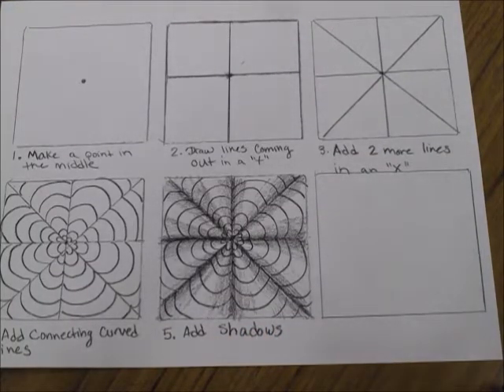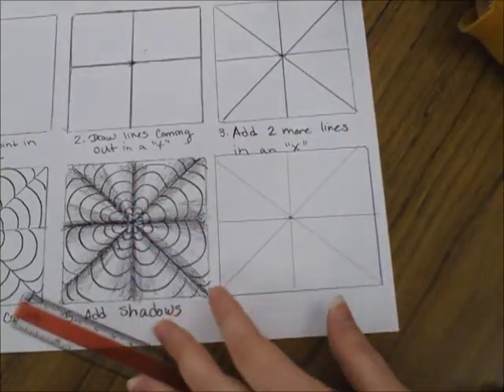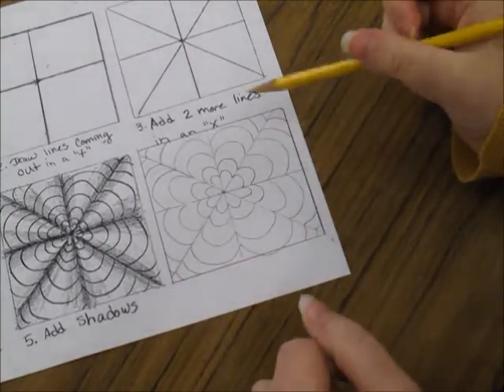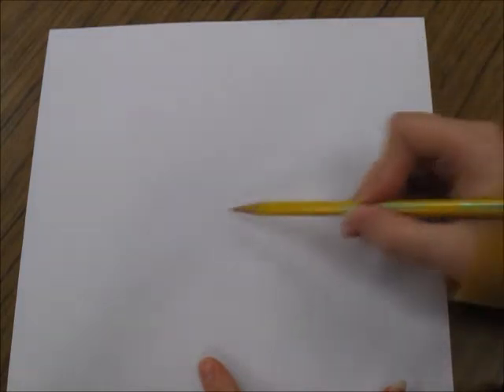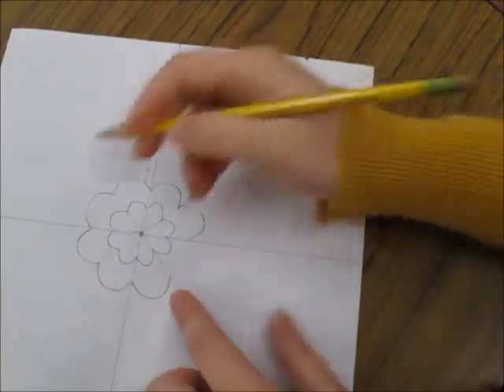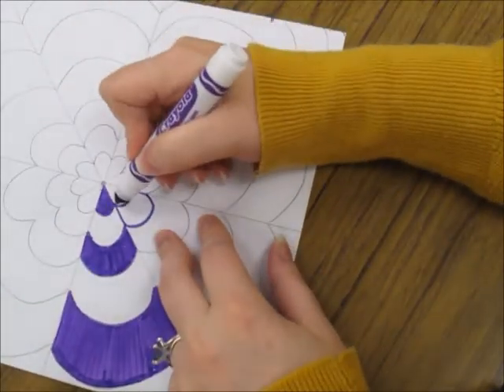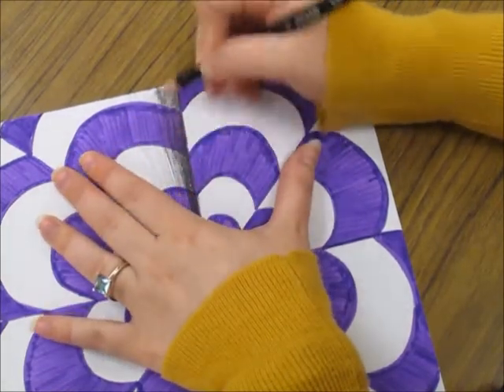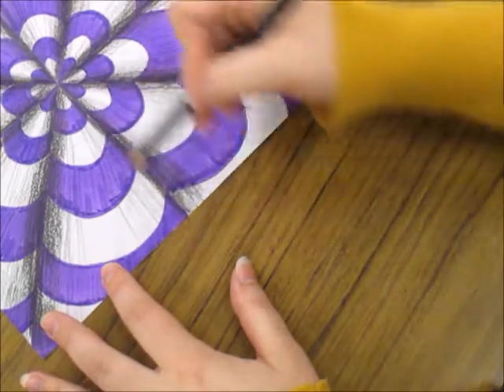Optical Illusion Tunnel/Cones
MY unit on Optical Illusion Art. Great project near the end of the year when attentions are short.